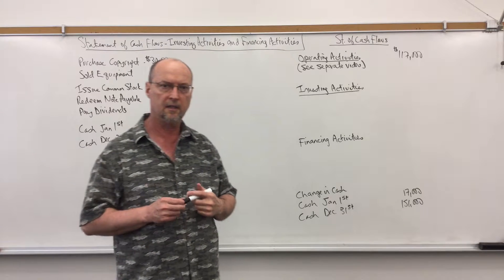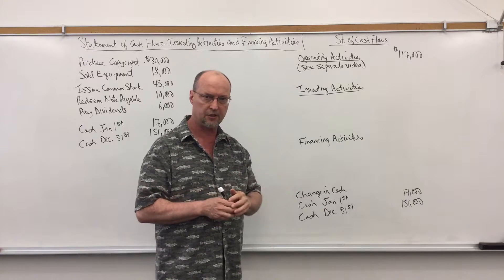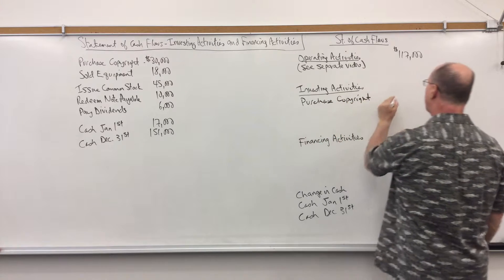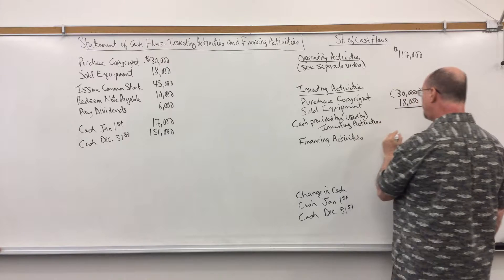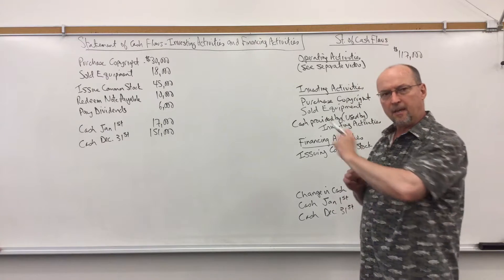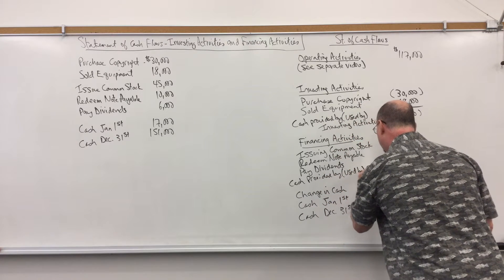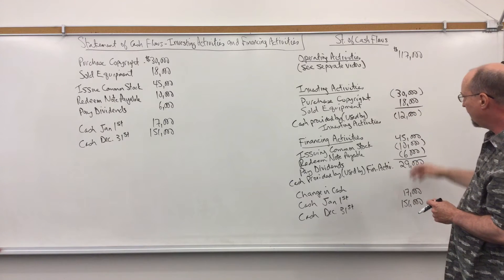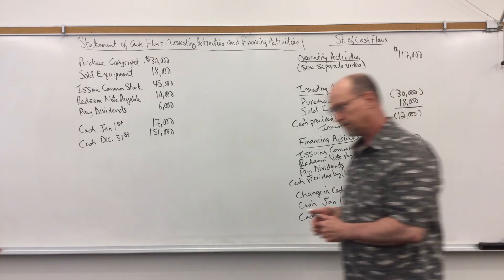Statement of Cash Flow-Investing Activities and Financing Activities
Four parts to the Statement of Cash Flows (or Cash Flow Statement) are:  Operating Activities, Investing Activities, Financing Activities,  Supplemental. Understanding how to input the Investing Activities and the Financial Activites is covered in this video.